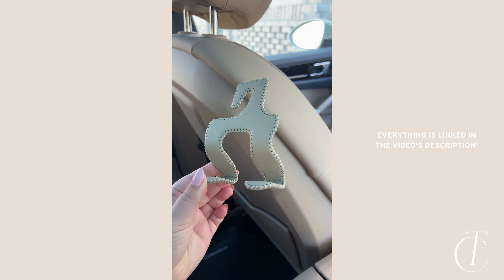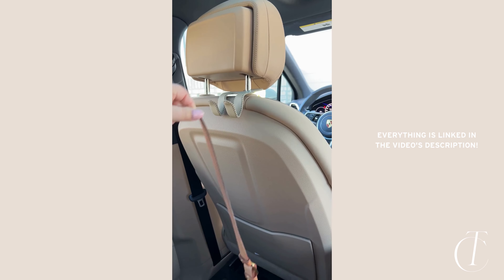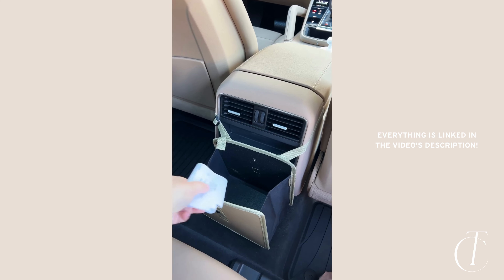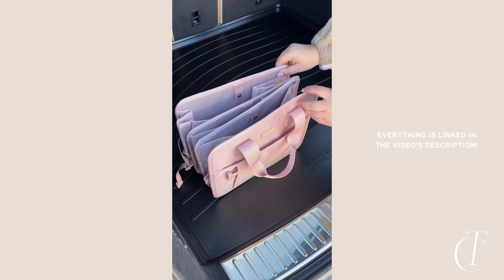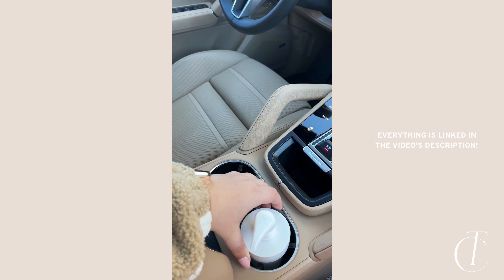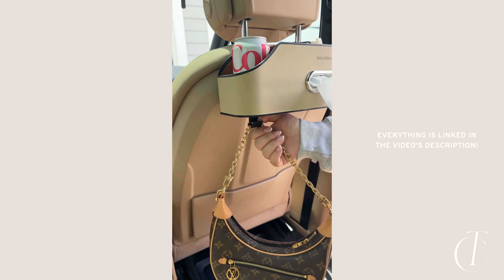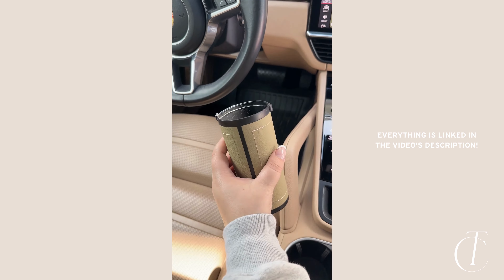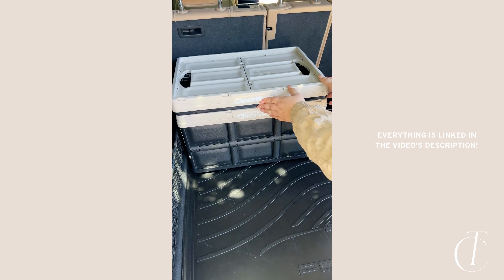Viral Amazon Car Finds & Car Resets 2023 | Teresa Caruso TikTok Compilation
A round-up of  my favorite car finds and car resets from the past year!

0:00

0:26

0:43

1:06

1:31

1:55